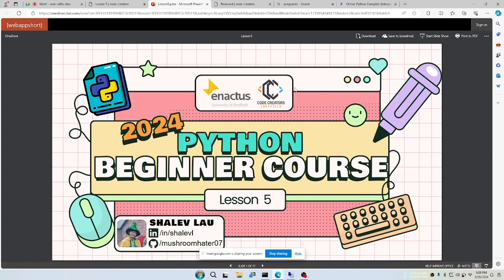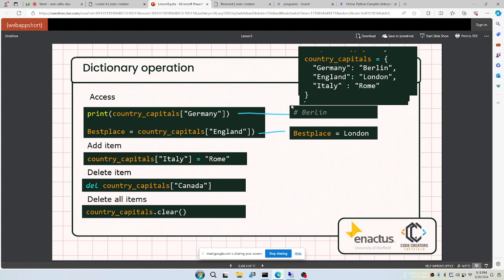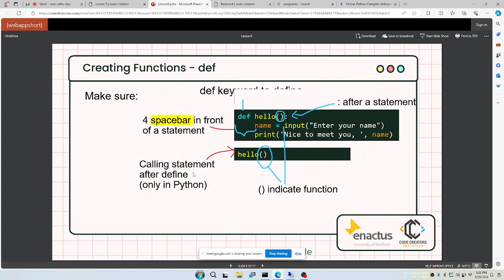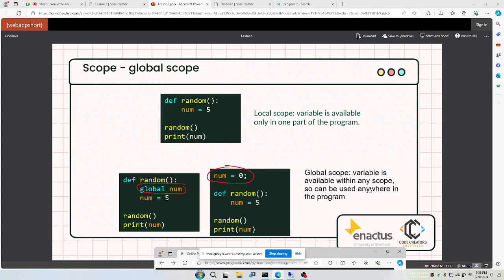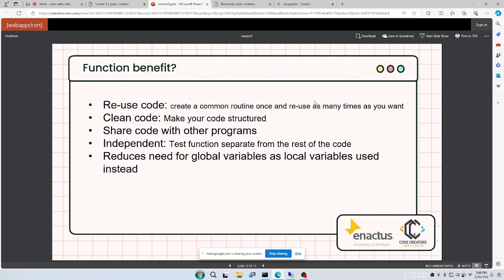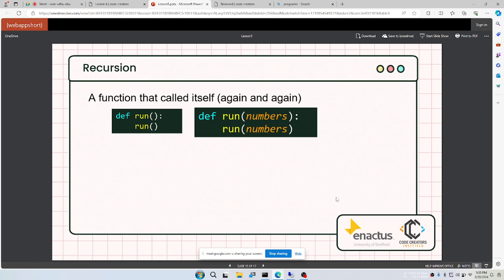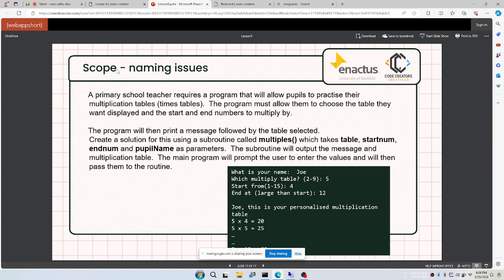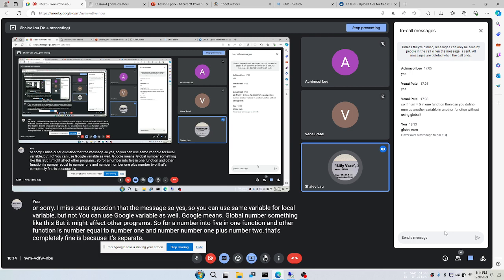Week 5 | CodeCreators's 2024 Python Beginner course